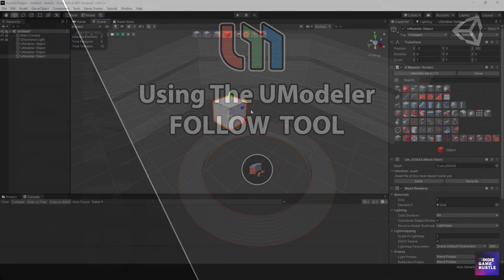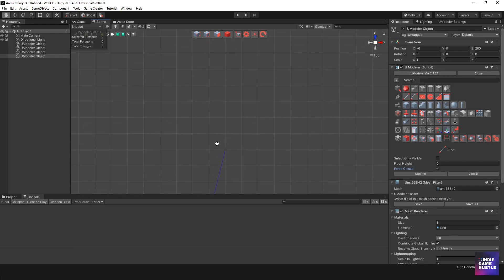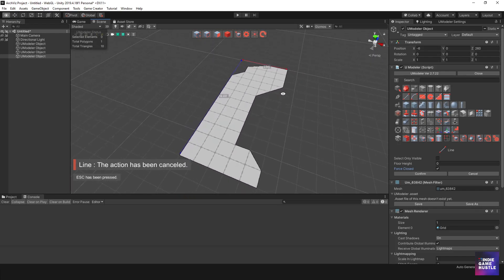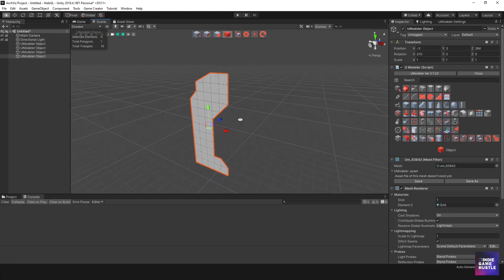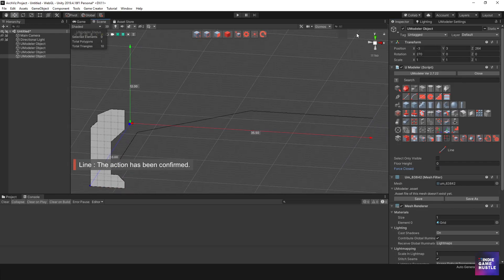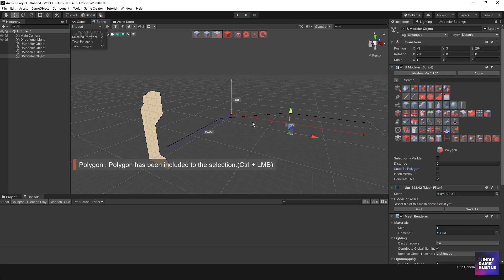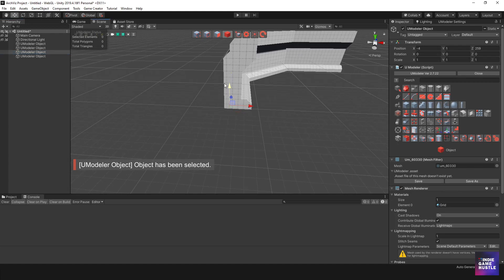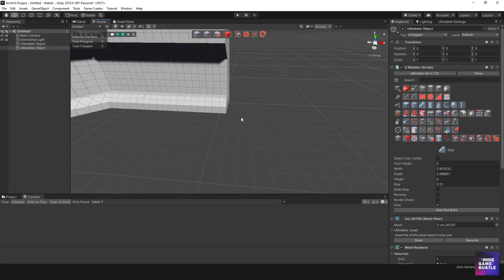Unity UModeler - Using the Follow Tool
You will learn to use the UModeler Follow Tool :
In order the use the tool You will need to have two poly faces selected for it to work.
In terms of workflow:
As 1 option : You can create your shape as a separate game object
then create the path as a second object.
Then you would select object object and group them together.
Once grouped select the face of the object you want to move in the direction of the path.

Remember you will need to select the face first then the path to follow.